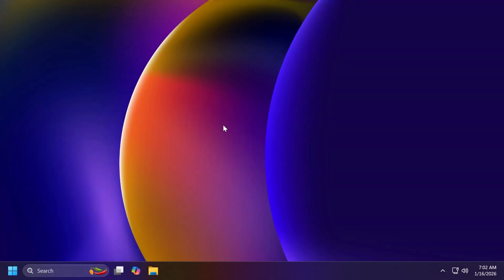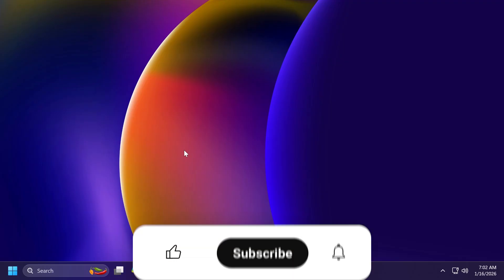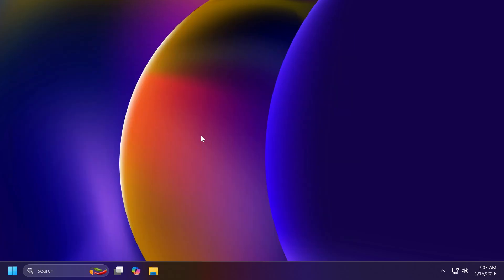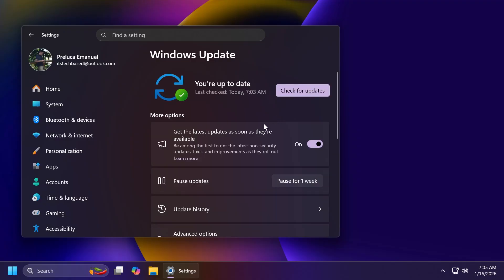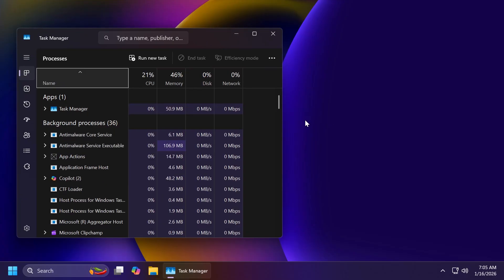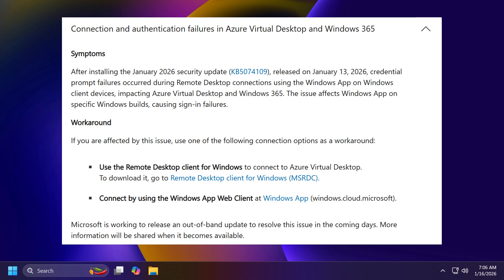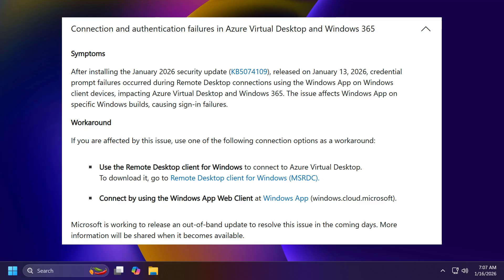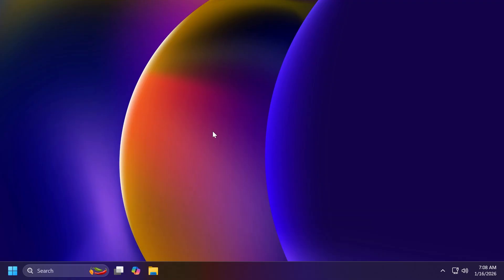New Windows 11 25H2 Problems in the Latest Update KB5074109 - NVIDIA Black Screen, Connection Issues